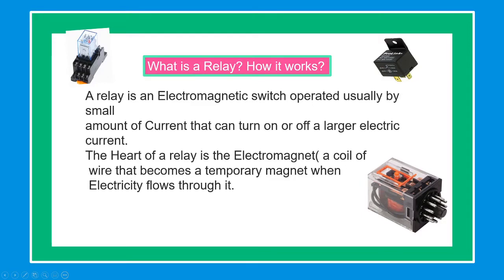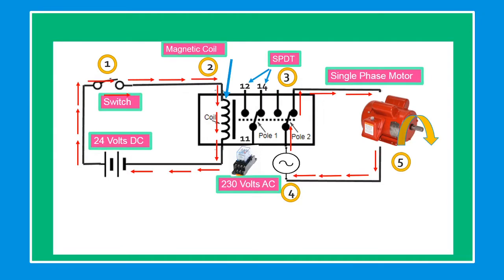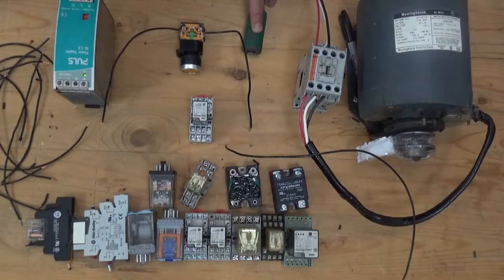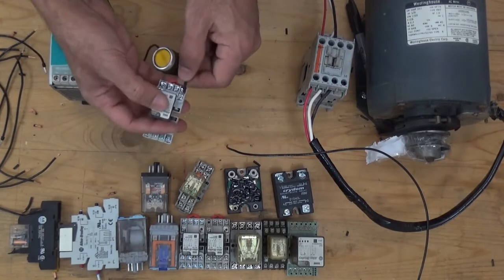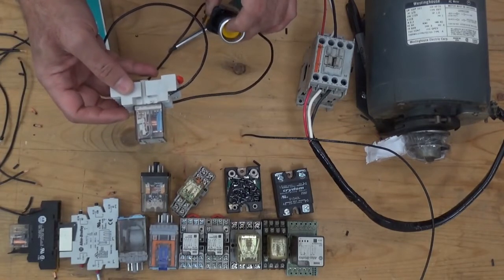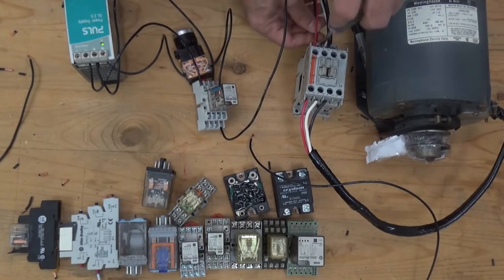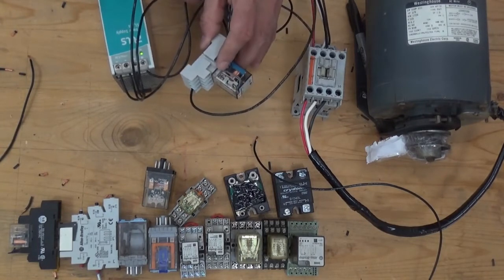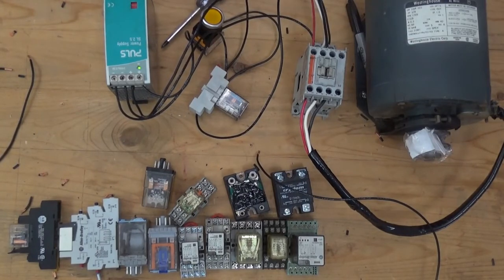How to Control a Motor using Relay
This Explain How to Control a Motor using Relay with Practical Exercise and how to Read a Schematic Diagram that a relay Controlling a motor. Explanatory video What is a Relay? and How does a Relay works! with basic information about construction and different types of Relay.
The types of relay are
Electrothermal Relay – When two different material gets in contact, bimetallic strip is formed, and when it is energized, it bends. This bending allows the users to make contact connections
Electromechanical Relay – When different mechanical parts are connected on the basis of the electromagnet, contact connection is established
Solid State Relay –This relay uses semiconductor devices to make a connection to ensure the effectiveness, efficiency, and easiness of the switching speed. This is commonly used for two reasons; faster-switching process and durability
Hybrid Relay – It is the name given to the solid-state and electromechanical relays